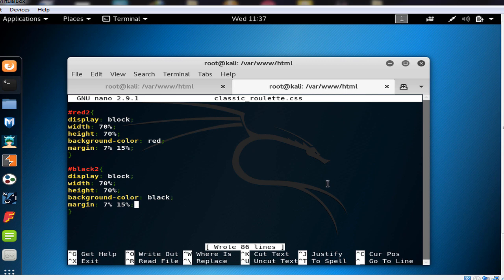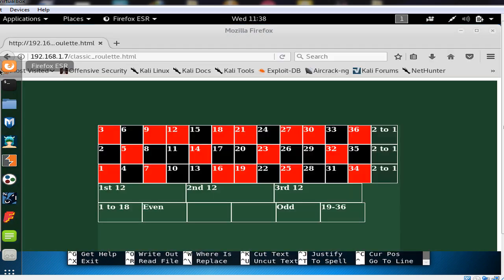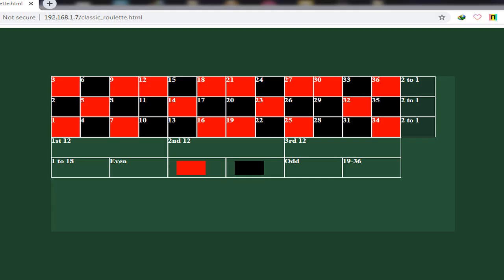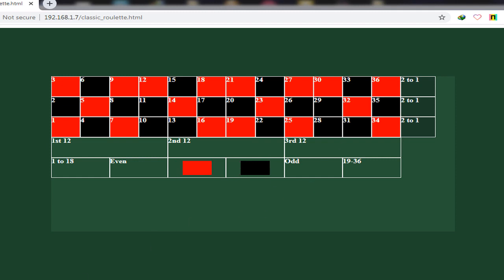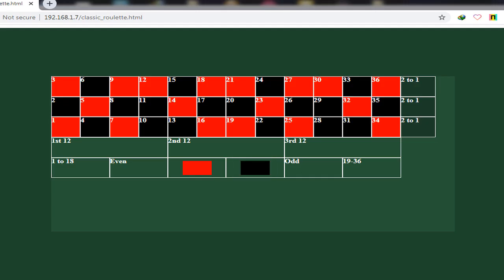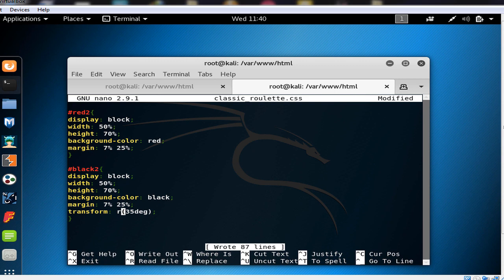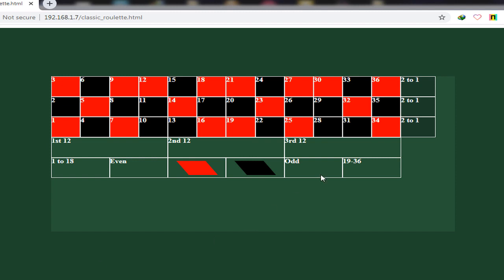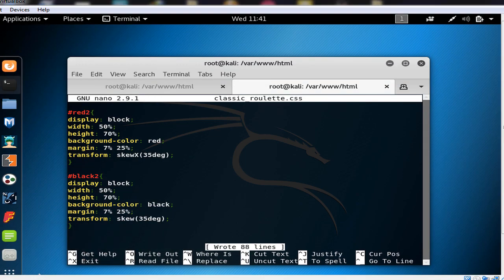creating roulette game-part6(creating online casino website)